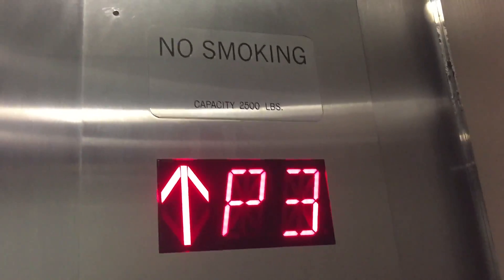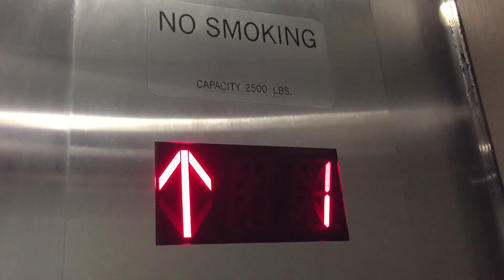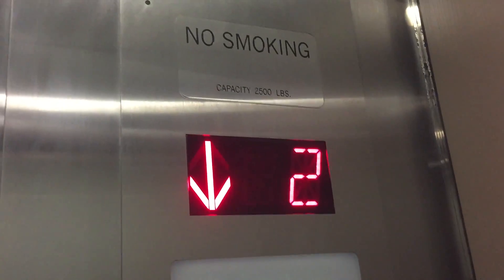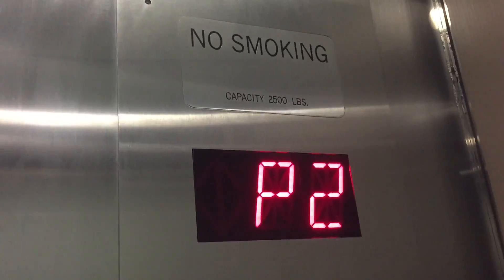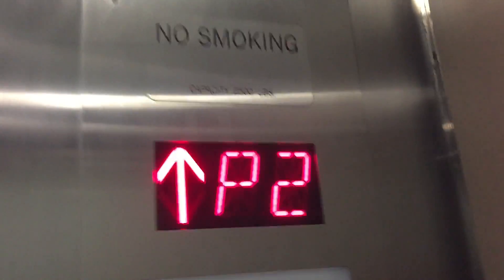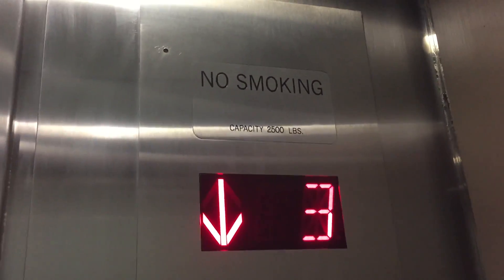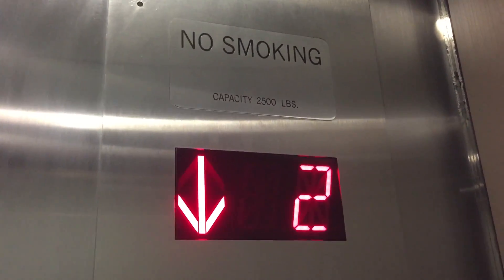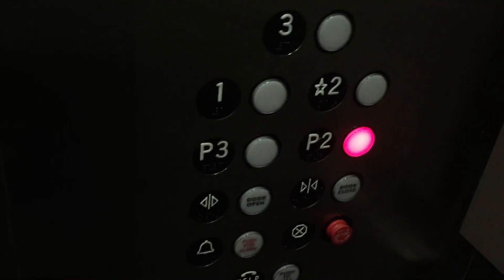AWFUL MURDERNIZED 1984 Amtech Hydraulic Main Elevators @ 11085 N Torrey Pines Road, La Jolla, CA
The mod SUCKS and these run AWFUL!!! Installed in 1984.
Modded in 2009.